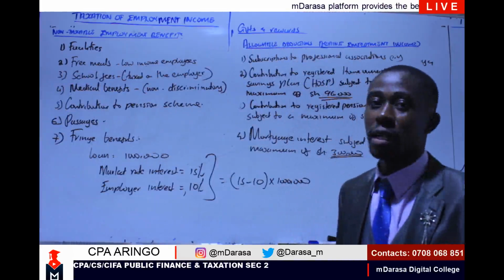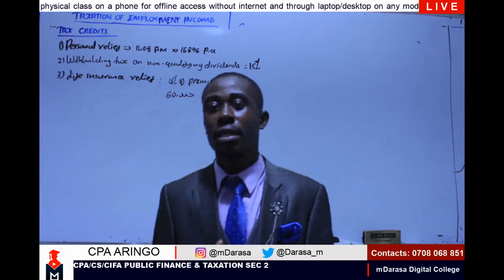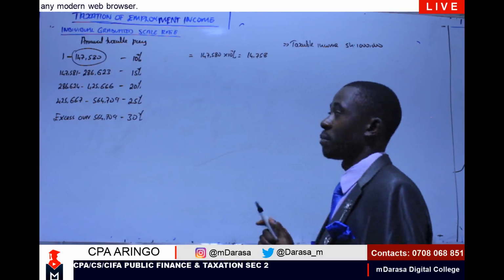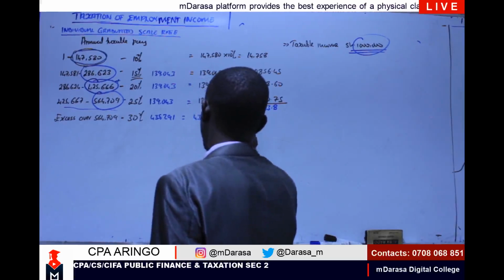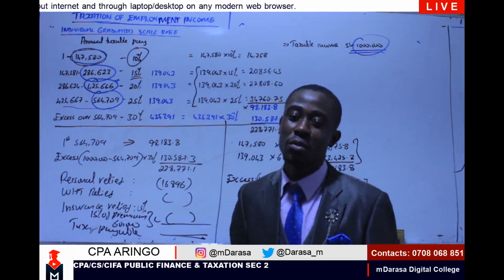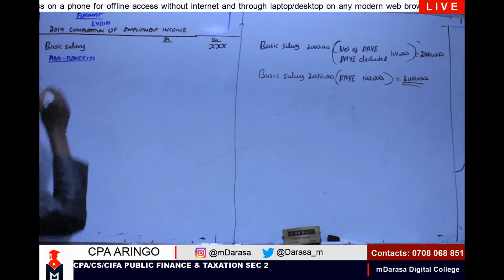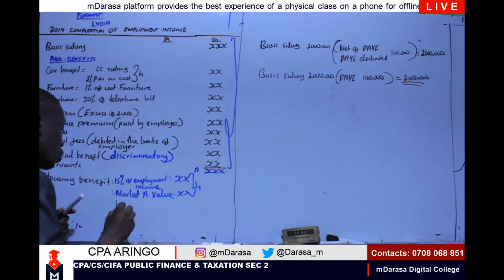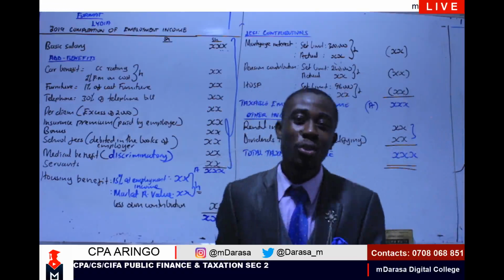CPA/CIFA/CS PUBLIC FINANCE & TAXATION SEC 2 - EMPLOYMENT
Kasneb students, Taxation of employment income, very common in Section 2 exams. This video has simplified the format of taxation of employment income. For more videos of Public finance and taxation download mDarasa App from playstore or simply talk to us on 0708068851